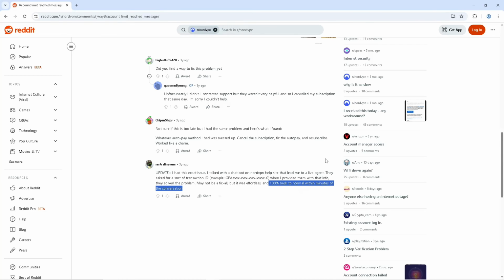How To Fix NordVPN Account Limit Reached Error (QUICK GUIDE)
In This Video, I Will Show You How To Fix NordVPN Account Limit Reached Error